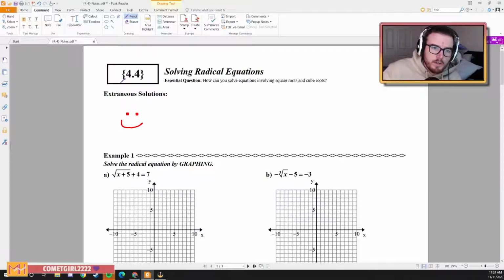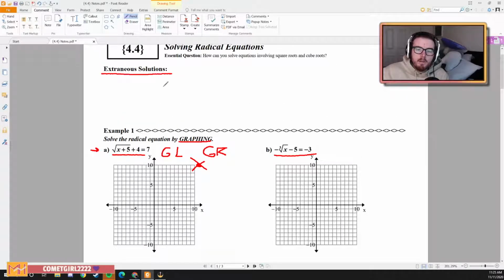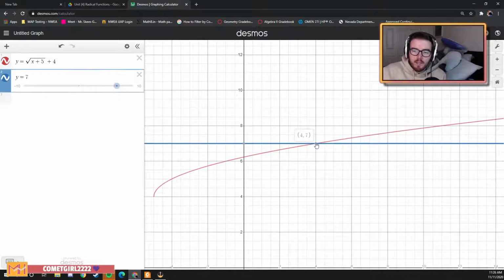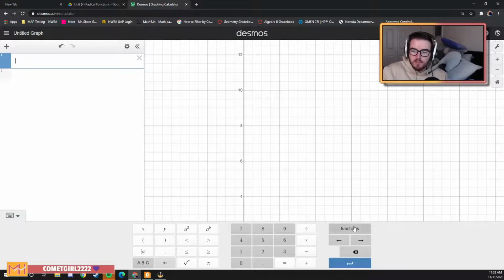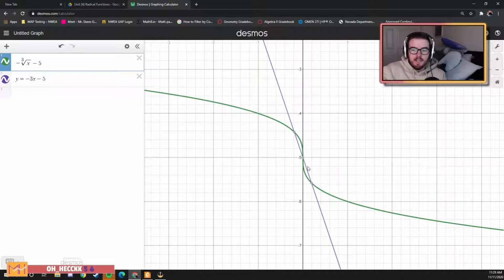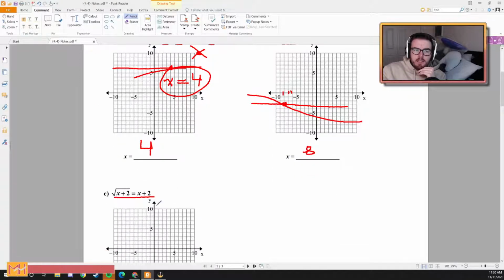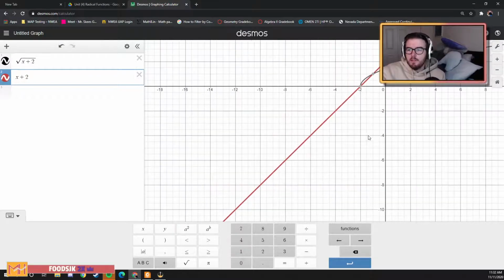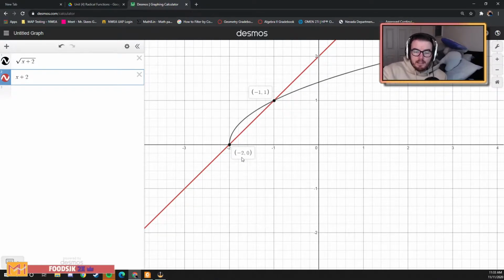Solving Equations With Roots | 4.4 Algebra II